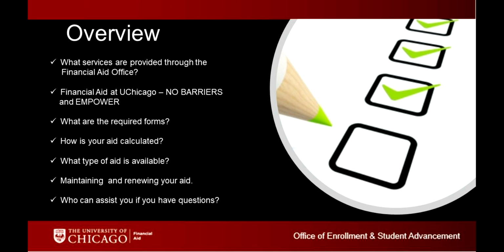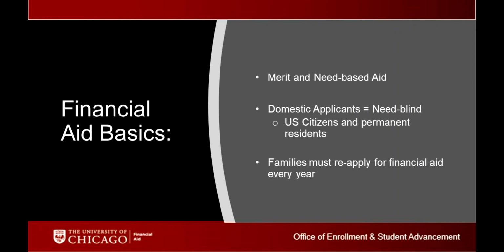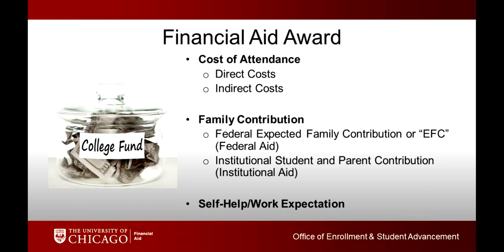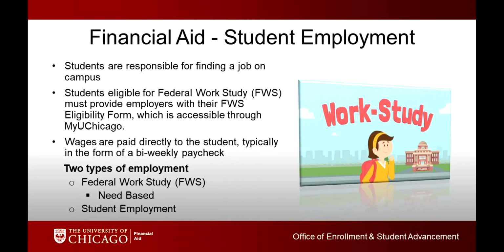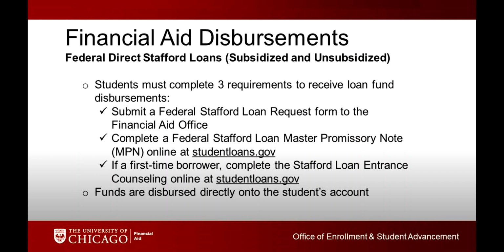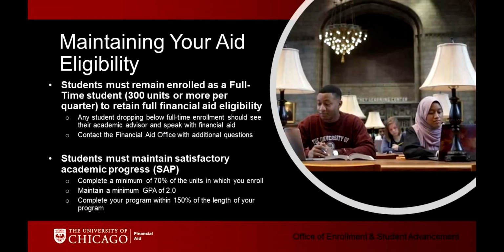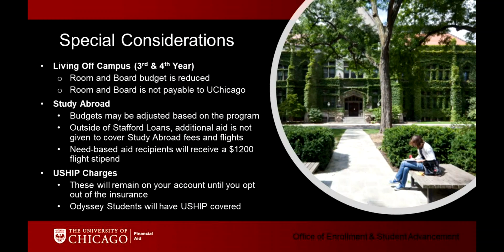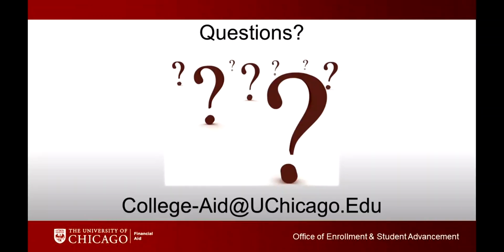Financial Aid Orientation Presentation